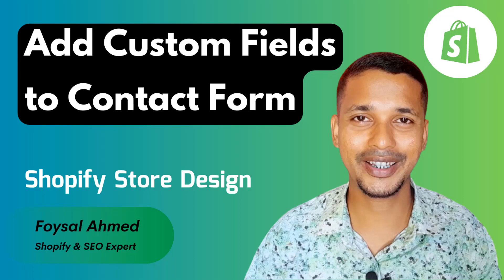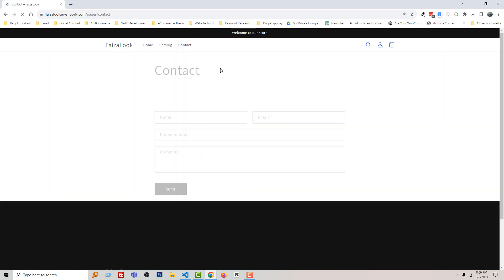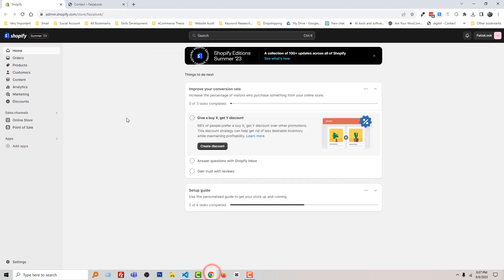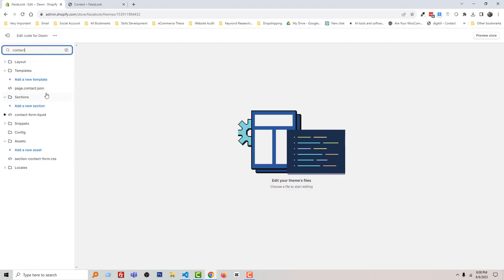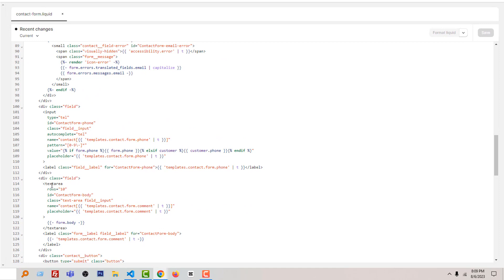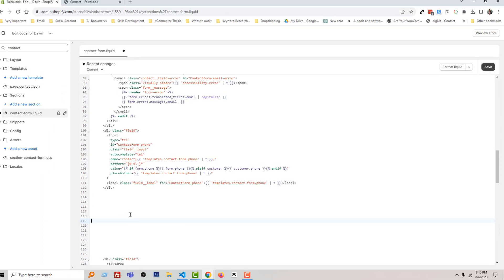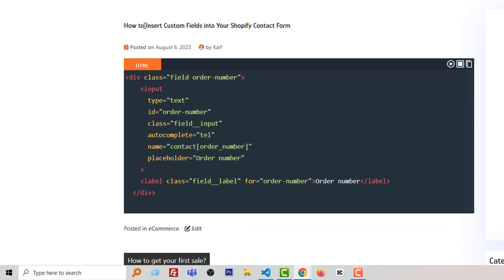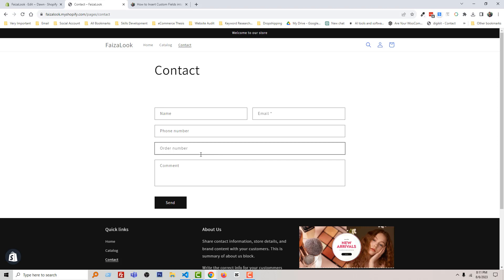How to Insert Custom Fields into Shopify Contact Form ✅ Shopify Store Design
💻 Welcome to *How to Insert Custom Fields into Shopify Contact Form ✅ Shopify Store Design *

In this step-by-step video tutorial, we'll show you how to enhance your Shopify store's contact form by inserting custom fields, allowing you to gather specific information from your customers. While Shopify's default contact form lacks the option for custom fields, we'll explore two effective methods to overcome this limitation.

First, we'll guide you through using a user-friendly third-party app from the Shopify App Store. These apps offer a seamless way to create and customize contact forms with additional fields, even if you have little to no coding experience.

For those seeking a more hands-on approach, we'll also walk you through the process of custom coding. We'll demonstrate how to access your Shopify theme code, locate the contact form template, and add custom HTML elements for the desired fields. Our explanation will be beginner-friendly, ensuring you can confidently implement these changes without compromising your store's functionality.

Enhancing your Shopify contact form with custom fields allows you to gather essential data from your customers and tailor your communication to their specific needs. Don't miss this opportunity to elevate your online store's user experience and boost customer engagement. Watch the video now and take your Shopify contact form to the next level!